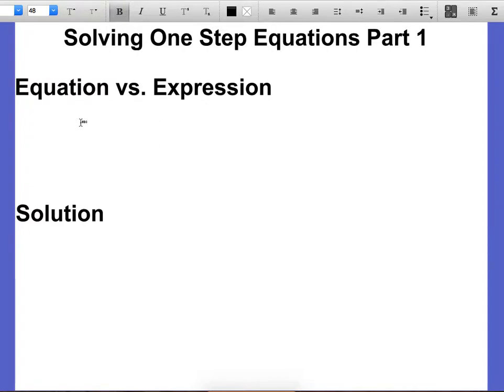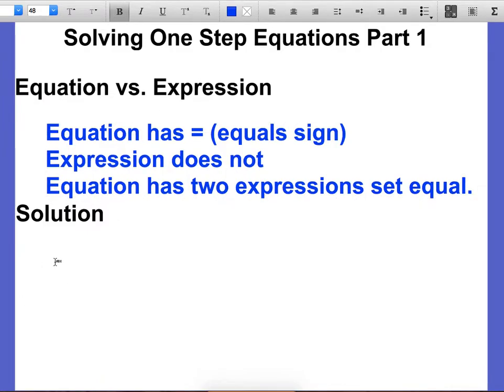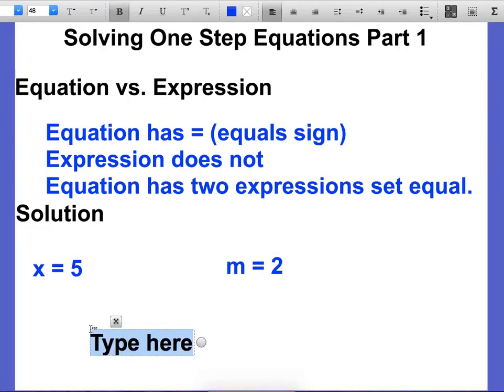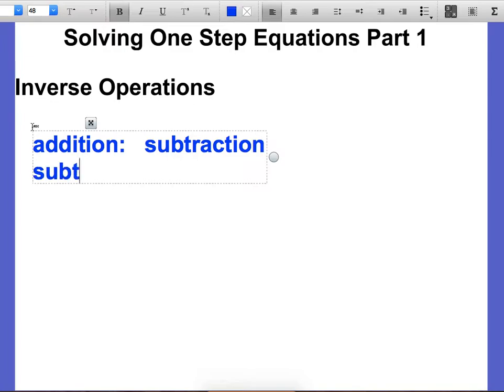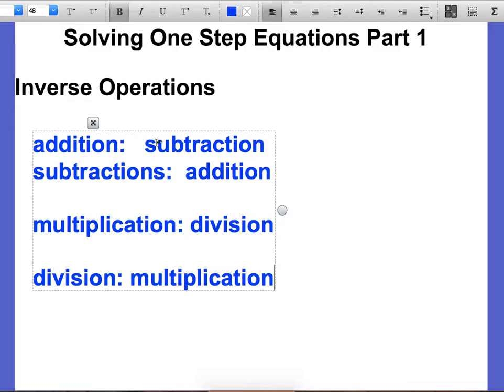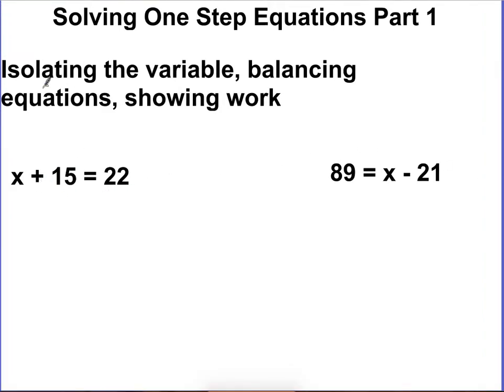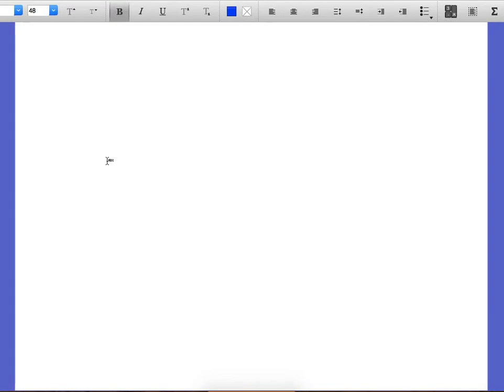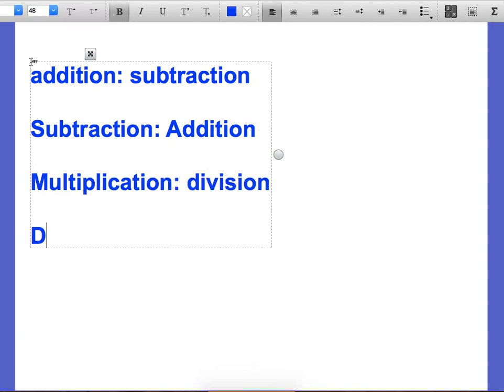Solving One Step Equations Part 1